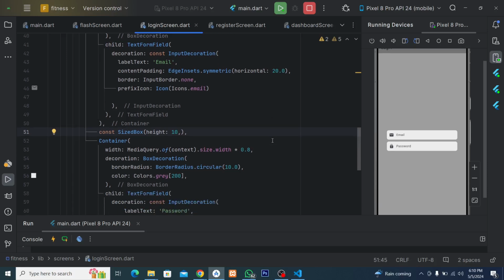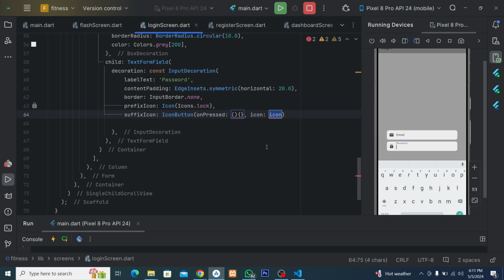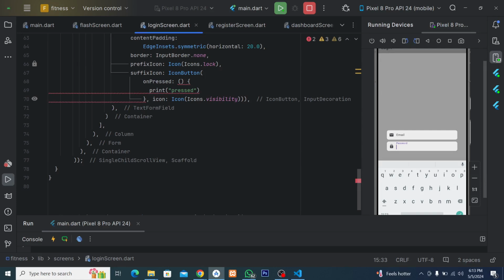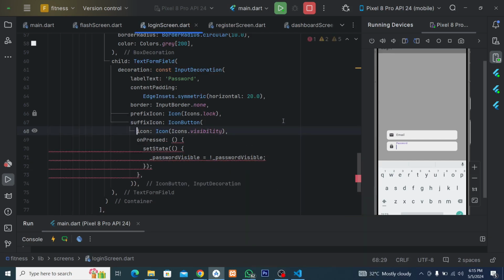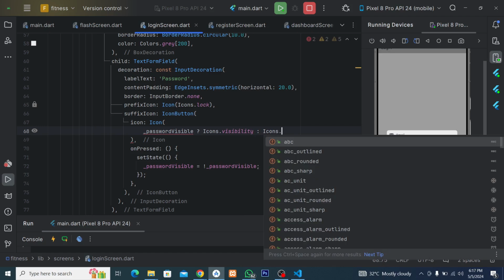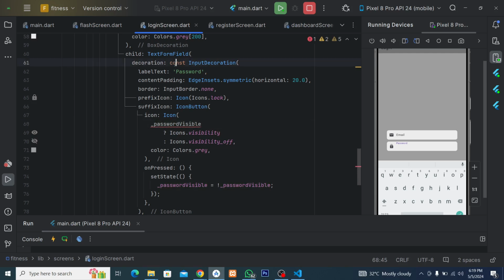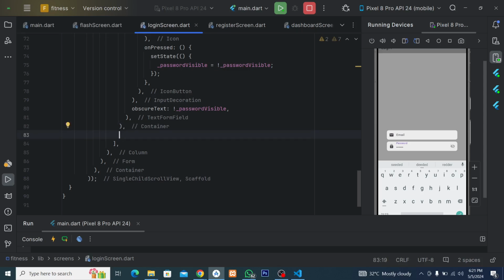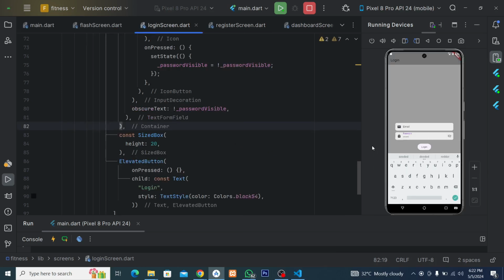Flutter MySQL Fitness App | Full Tutorial for Beginners - Part 8 - Login Screen Design 3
Welcome to our comprehensive tutorial on building a Flutter MySQL Fitness App! 🚀 Whether you're a beginner or an experienced developer, this step-by-step guide will help you create a fully functional fitness application using Flutter and MySQL.

In this video, you'll learn:

   * How to set up your development environment for Flutter and MySQL.
   * Designing a responsive and user-friendly UI in Flutter.
    *Connecting Flutter with a MySQL database.
    *Implementing CRUD (Create, Read, Update, Delete) operations.
    *Managing user authentication and secure login.
    *Tracking fitness activities and progress.